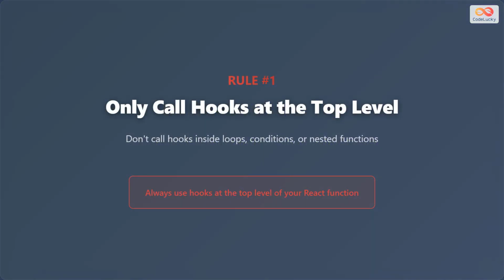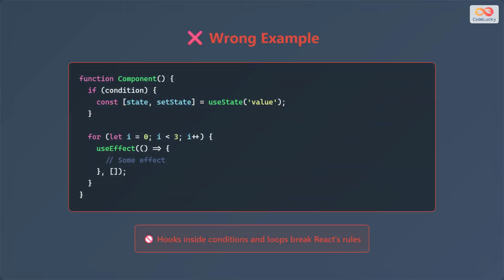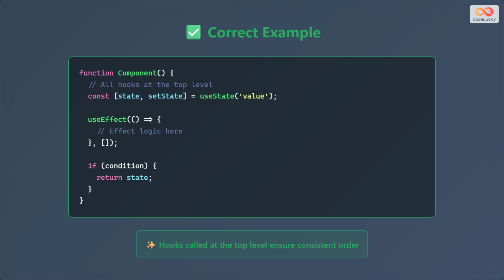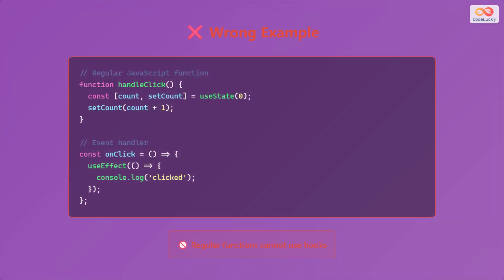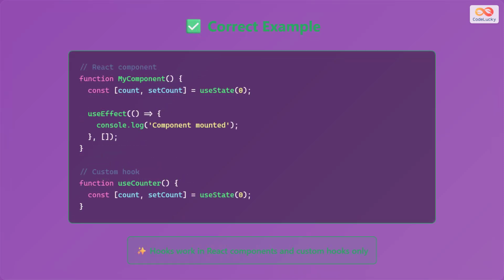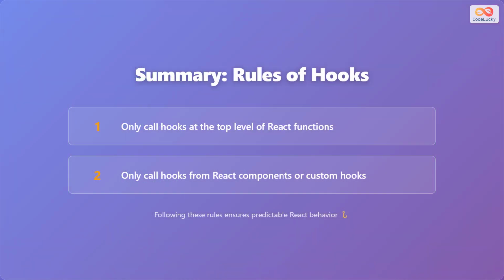React Hooks Rules Explained for Beginners (2025)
Learn the essential rules of React Hooks! 🪝 This video breaks down the two most important rules you need to follow when working with React Hooks to avoid common errors and ensure your components behave predictably.

We'll cover:

👉 Rule #1: Only call hooks at the top level. We'll explain why calling hooks inside loops, conditions, or nested functions is a big no-no, and show you the correct way to structure your code.

👉 Rule #2: Only call hooks from React components or custom hooks. Understand why hooks can only be used within the React lifecycle and how to create reusable logic with custom hooks.

By the end of this tutorial, you'll have a solid understanding of these rules and be able to use React Hooks effectively in your projects. Perfect for beginners who are just starting out with React Hooks!

Chapters:
00:00 - Rules of Hooks
00:21 - Rule 1 - Only Call Hooks at the Top Level
00:42 - Rule 1 - Wrong Example
01:02 - Rule 1 - Correct Example
01:16 - Rule 2 - Only Call Hooks from React Functions
01:35 - Rule 2 - Wrong Example
01:56 - Rule 2 - Correct Example
02:20 - Rules of Hooks - Summary
02:37 - Outro